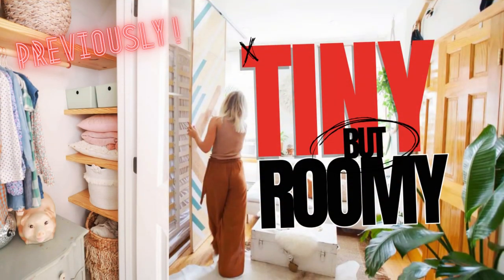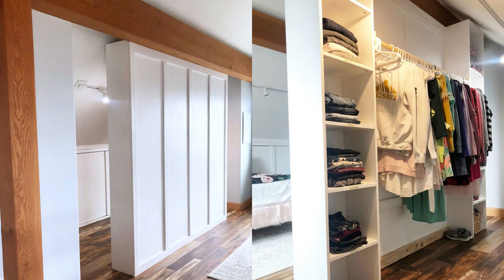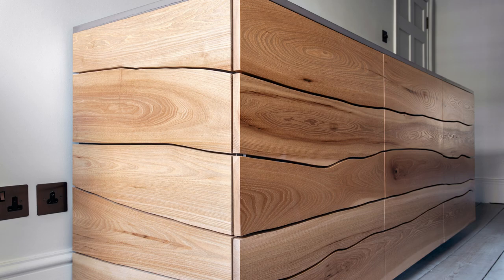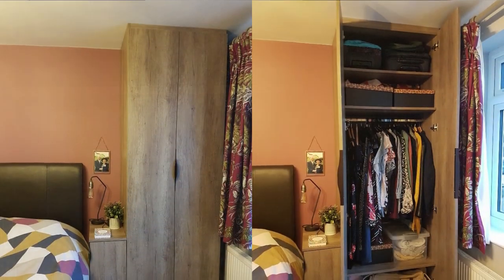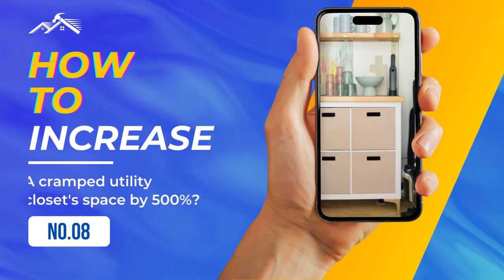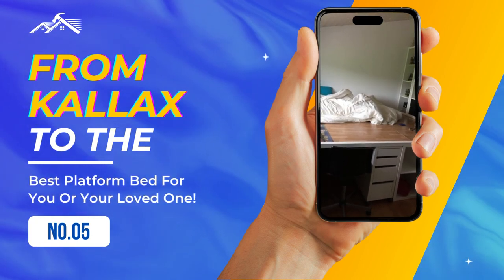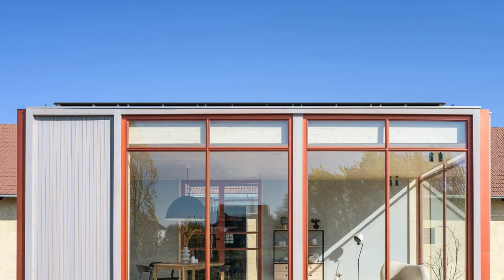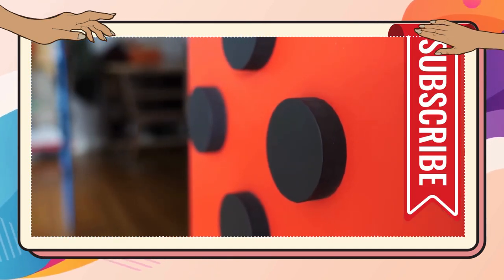17 Small house with ingenious space saving storage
More details related to Small house with ingenious space saving storage video:
17. Integrate Bespoke Birch Look Desk to Optimize Your Space (00:26)
16. A DIY Room Divider Closet Idea (00:59)
15. Save more Space with A Hidden Pivot Bookcase (01:40)
14. An Ingenious 40m2 Apartment Hack for your Tiny Home (02:21)
13. Adam Blancowe "Bole" Dressing Room Idea (03:00)
12. A DIY Floating shelf and "Spamroom" (03:35)
11. Your Guide to Totally Dominating Wardrobes in 3 Steps (04:23)
10. Inspiring Graham Hill Soho Apartment's Set up (05:05)
9. A DIY Wall Cabinet from Liveprettyonapenny (05:43)
8. How to increase a cramped utility closet's space by 500%? (06:17)
7. Eco-friendly inspired Small House, "Quintana 4589." (06:48)
6. A stylish Murphy bed DIY with a bookcase (07:18)
5. From KALLAX to the next best platform bed for you or your loved one! (07:50)
4. A sleek, modular room divider by Workshoptherapy (08:30)
3. A self-powered- eco-friendly house idea from Cosmic (09:04)
2. A Multifunctional-Lego Inspired Apartment for your tiny house (09:42)
1. Give your TV A New "Switch-style" for more storage and a fashionable look (10:25)

Source:
17. ateliersducedre.fr

---2---
A tool to replace the GA